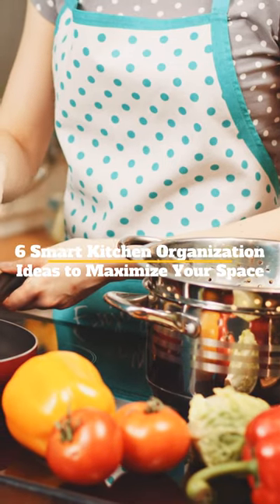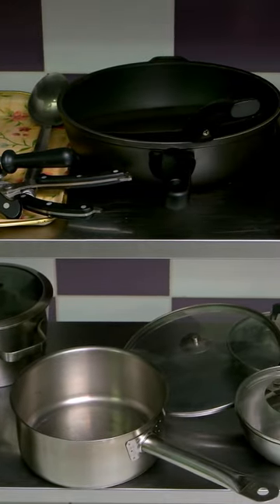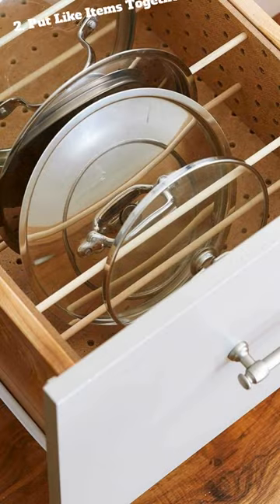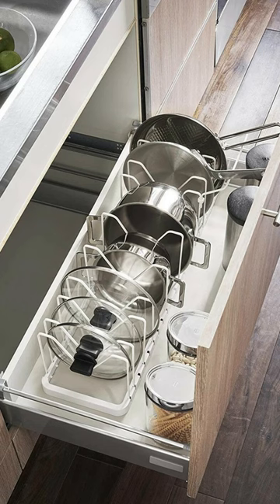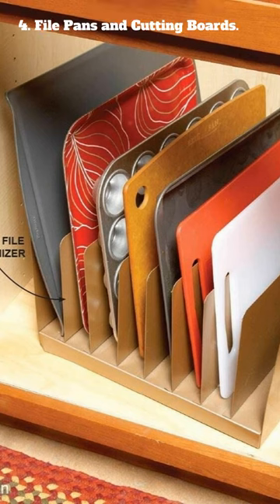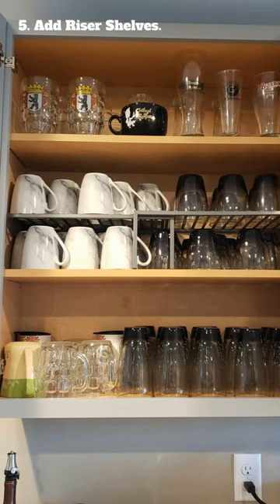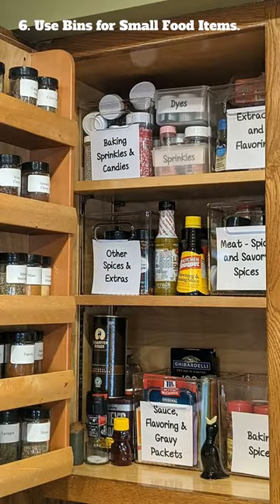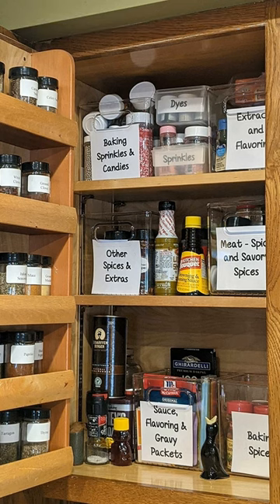6 Smart Kitchen Organization Ideas to Maximize Your Space